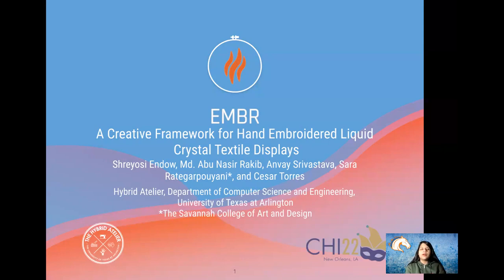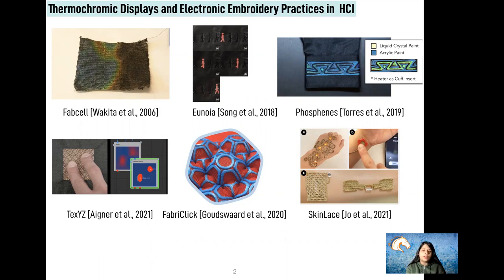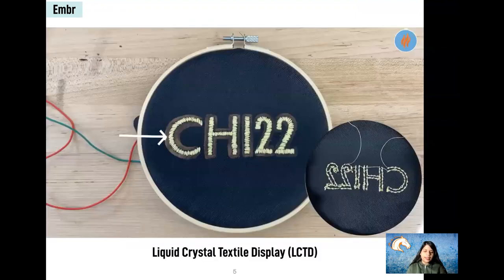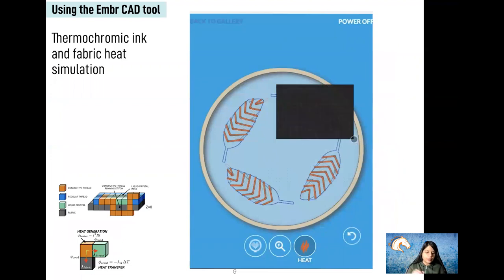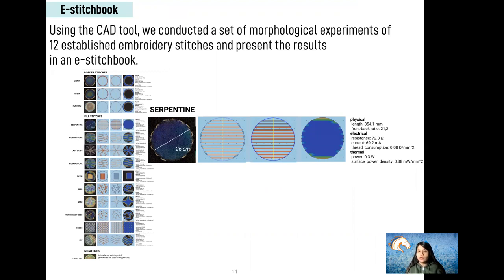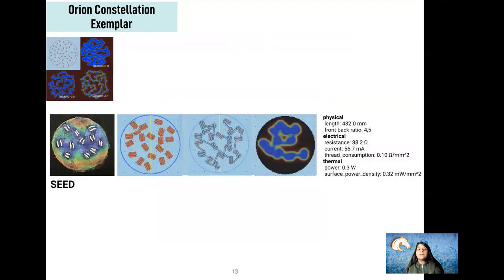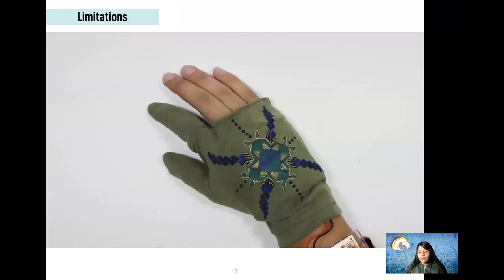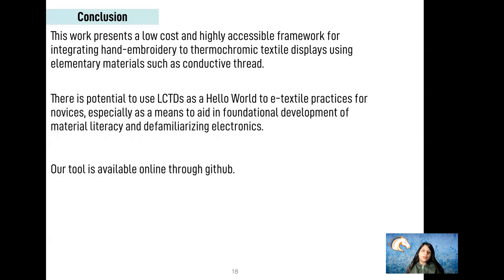Embr: A Creative Framework for Hand Embroidered Liquid Crystal Textile Displays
Shreyosi Endow, Mohammad Abu Nasir Rakib, Anvay Srivastava, Sara Rastegarpouyani, Cesar Torres

Session: Let's get Physical

Abstract
Conductive thread is a common material in e-textile toolkits that allows practitioners to create connections between electronic components sewn on fabric. When powered, conductive threads are used as resistive heaters to activate thermochromic dyes or pigments on textiles to create interactive, aesthetic, and ambient textile displays.
In this work, we introduce Embr, a creative framework for supporting hand-embroidered liquid crystal textile displays (LCTDs). This framework includes a characterization of conductive embroidery stitches, an expanded repertoire of thermal formgiving techniques,
and a thread modeling tool used to simulate mechanical, thermal, and electrical behaviors of LCTDs. Through exemplar artifacts, we annotate a morphological design space of LCTDs and discuss the tensions and opportunities of satisfying the wider range of electrical, craft, cultural, aesthetic, and functional concerns inherent to e-textile practices.